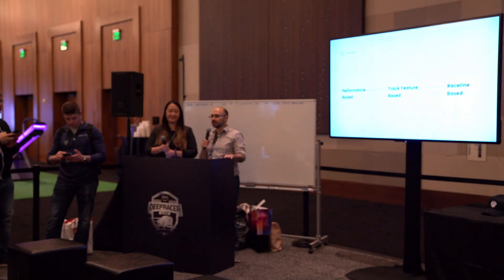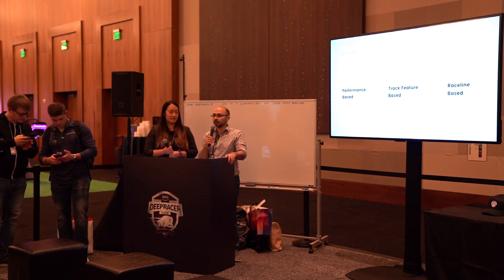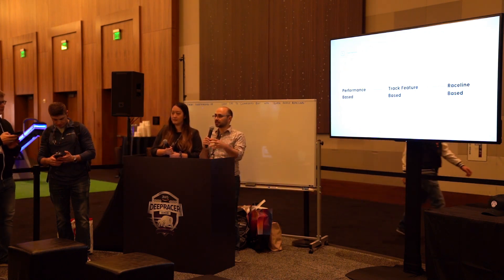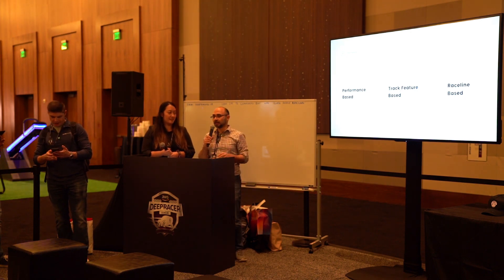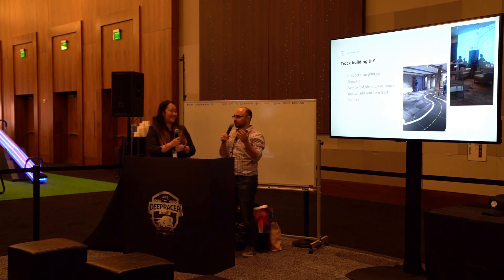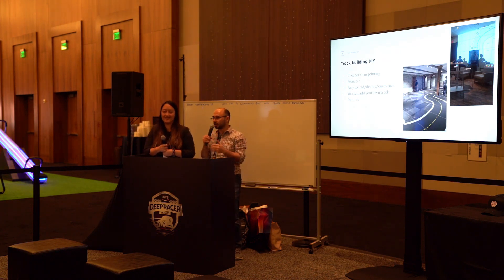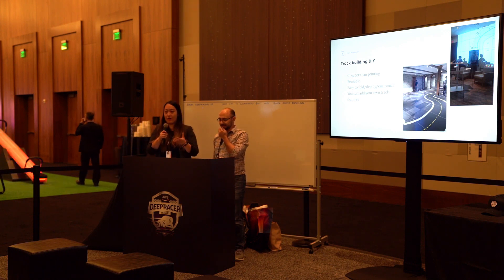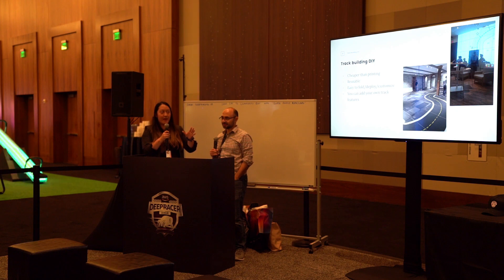DeepRacer Expert Bootcamp: How to win as a team and the secret source of a champion model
A presentation given at DeepRacer Expert Bootcamp during AWS re:Invent 2019. In this talk Mohammad Al-Ansari and Weiling Gu share their secrets of working together to win the DeepRacer contest at the 2019 Toronto Summit